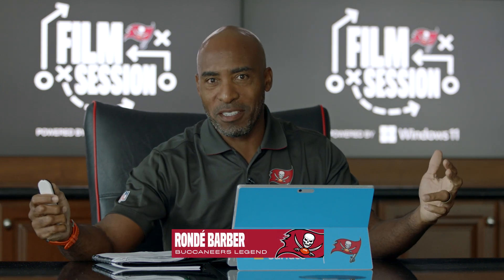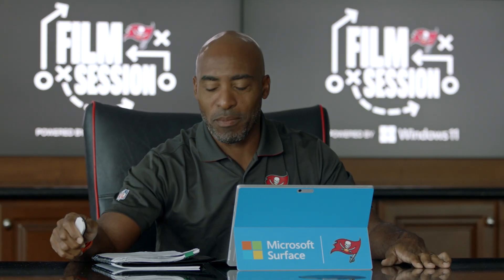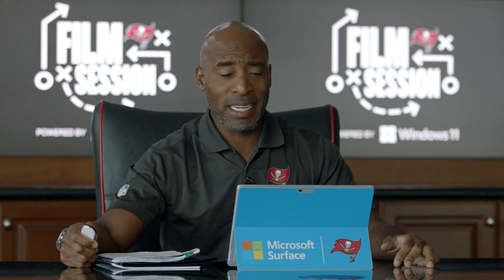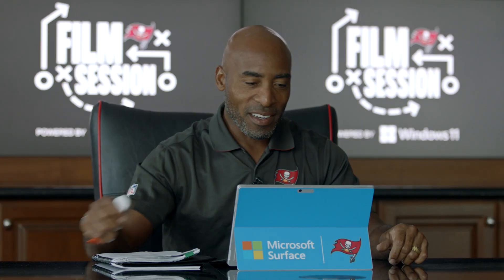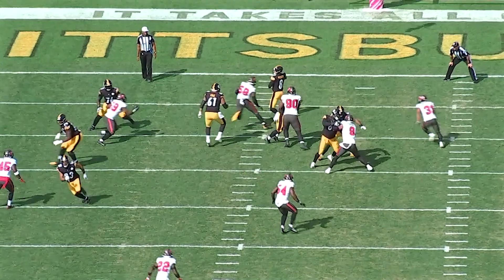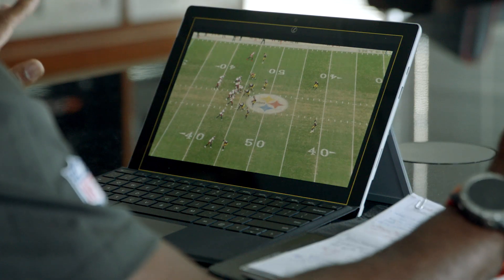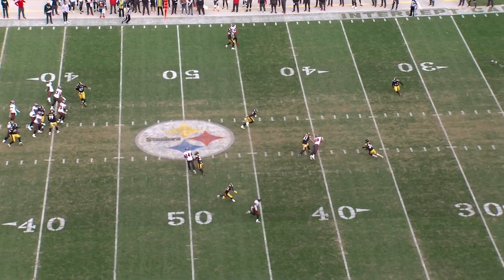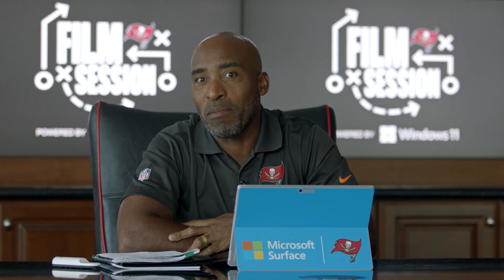Ronde Barber Breaks Down Key Plays From Week 6 vs. Pittsburgh Steelers | Film Session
Legendary DB Ronde Barber breaks down some of the best plays from the Week 6 loss to the Pittsburgh Steelers.